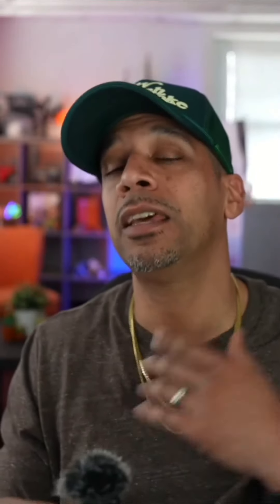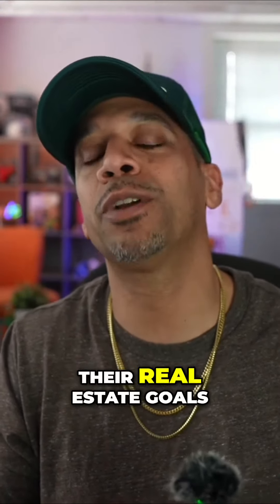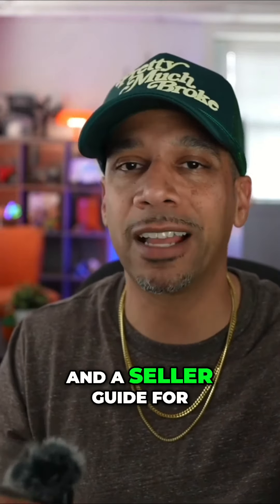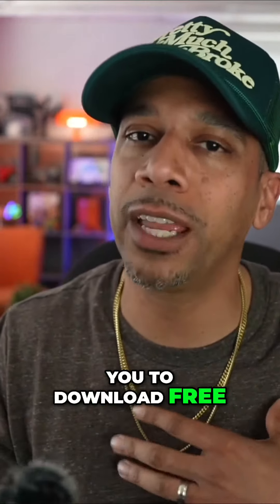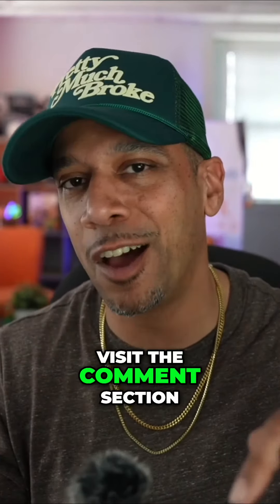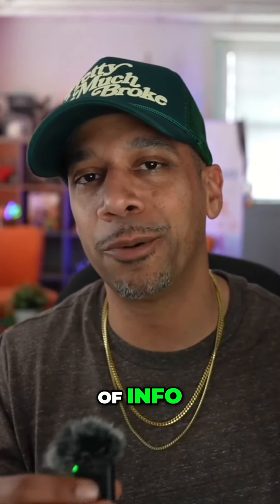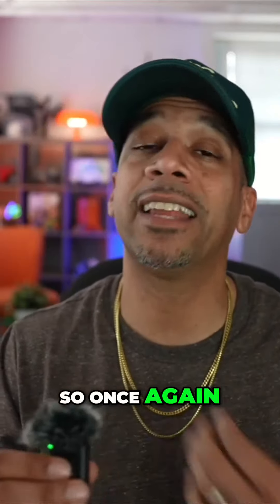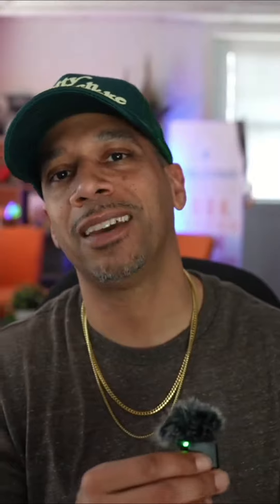Protect Your Property from Squatters: Set Up Google Alerts for Peace of Mind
Learn how to safeguard your property from fraudulent lease opportunities and prevent squatter issues. Follow these easy steps to set up a Google alert for your property, allowing you to stay informed if your property is listed for rent or sale without your consent. Don't miss this essential tip for property owners!